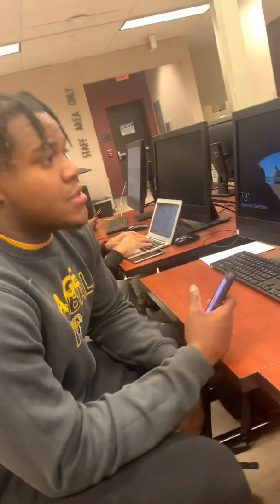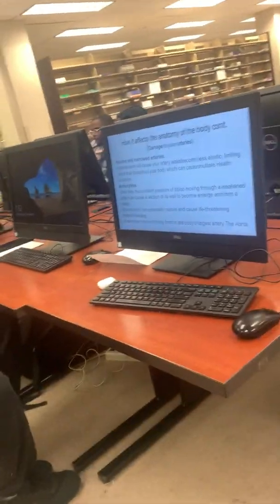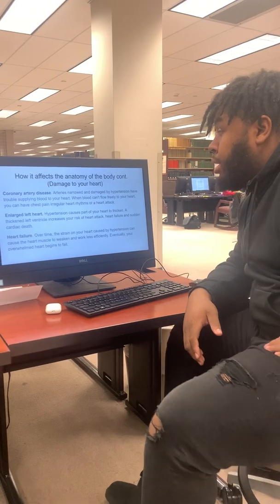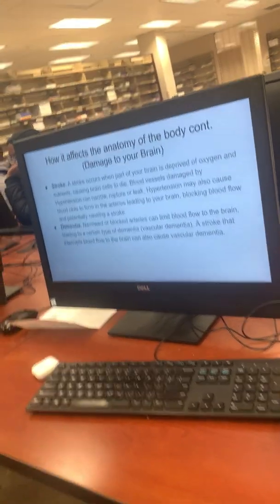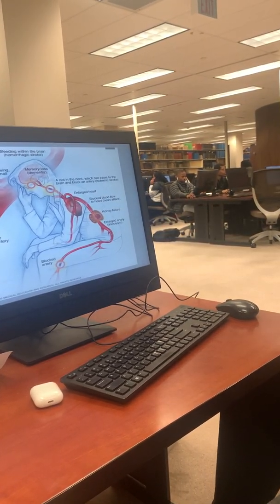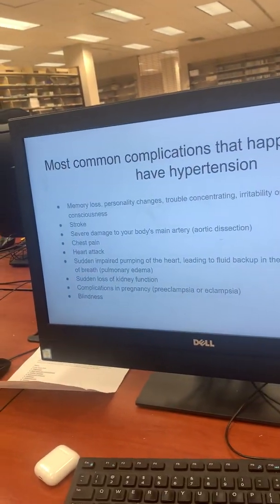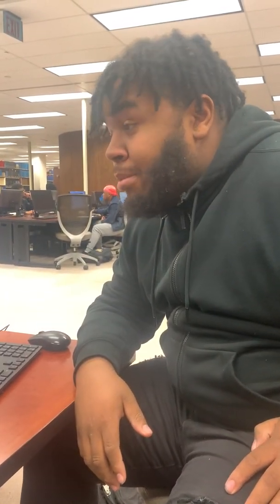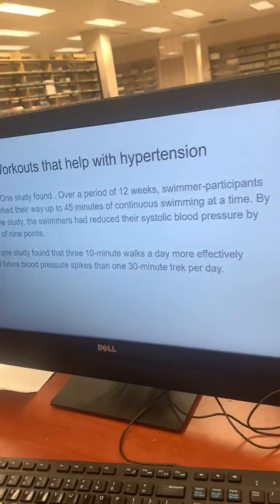Me.hampton ssfm 472